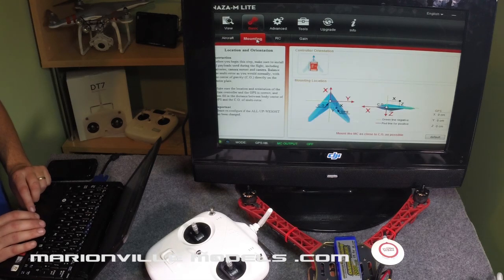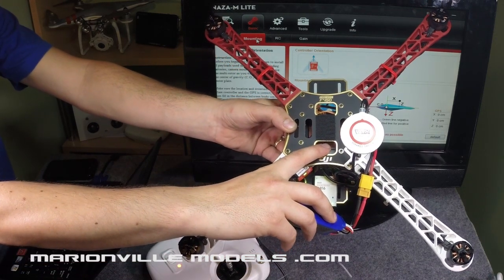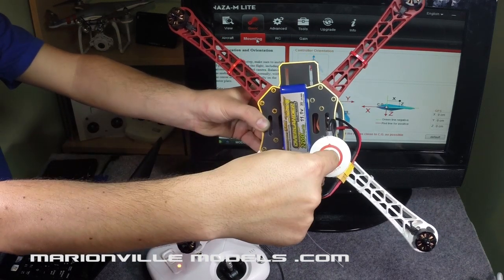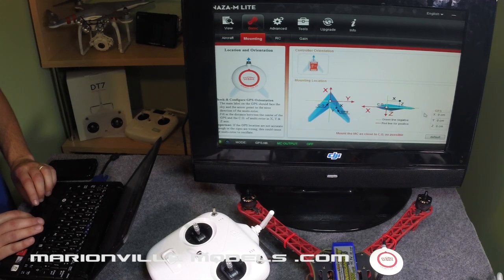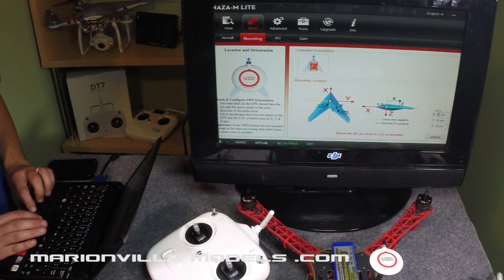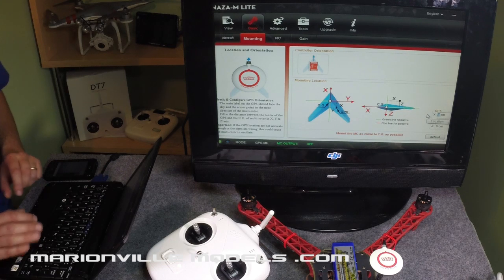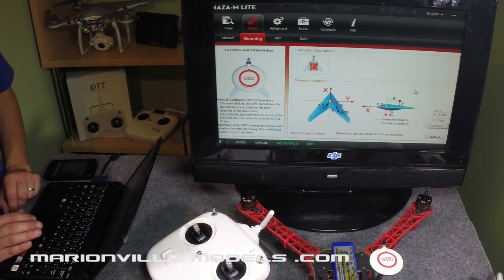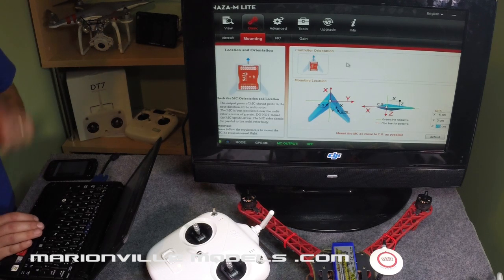Mounting the GPS in Naza Assistant, Light/V2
How to set up your GPS mounting values in the Assistant software.

In New version Naza-M Lite, BEC & LED Module becomes independent Naza-M Lite LED and Naza-M Lite PMU.

For entry-level enthusiasts, DJI now brings out the most cost-effective solution, the NAZA-M Lite flight control system. As the simplified version of NAZA-M, it inherits the high reliability and stability of NAZA-M. The innovative All-in-one design simplifies installation and saves space and weight. It contains inner damping, controllers, 3-axis gyroscope, 3-axis accelerometer and barometer in its light and small Main Controller. It can measure flying altitude, attitude and therefore can be used for autopilot/automatic control.